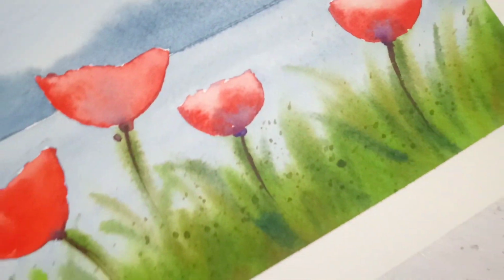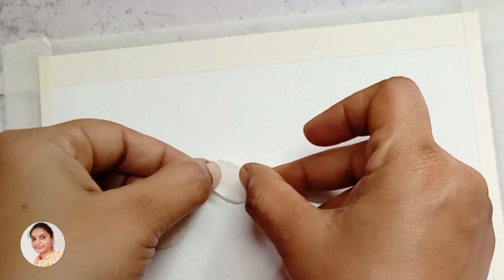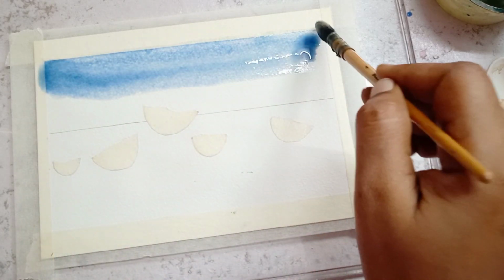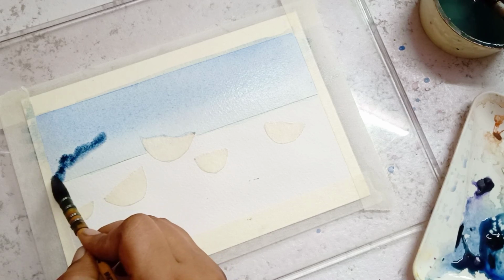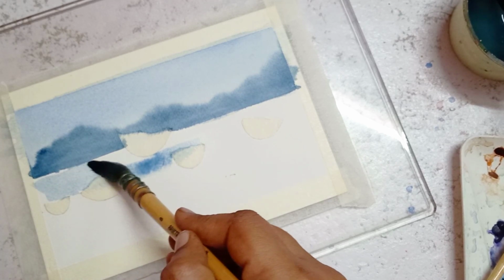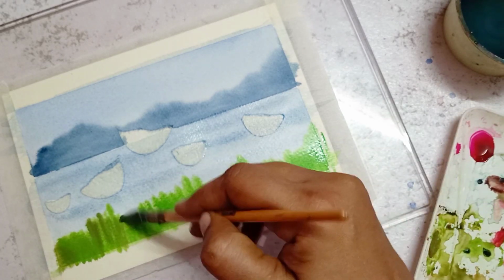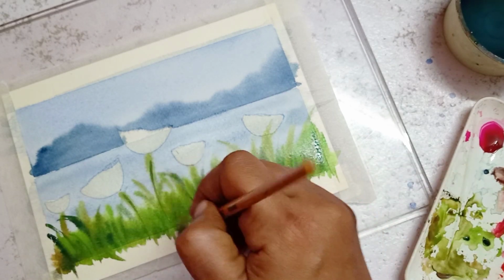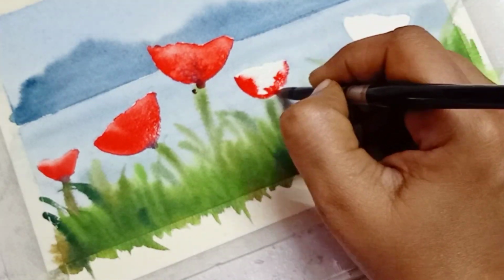Watercolor flower painting series 5/10 | Poppy landscape scenery painting tutorial for beginners.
Watercolor flower painting with step by step instructions | Poppy flower painting tutorial for beginners. flower landscape scenery.